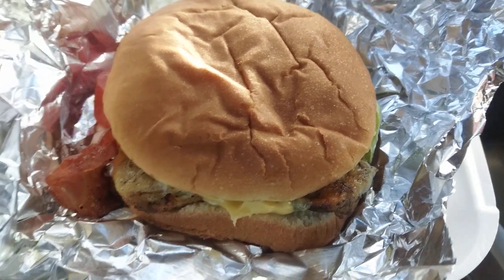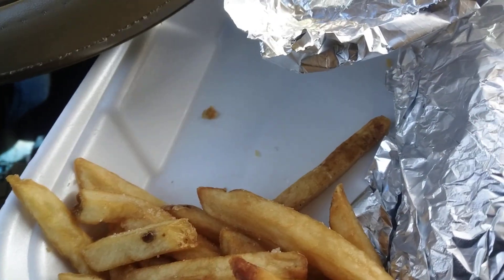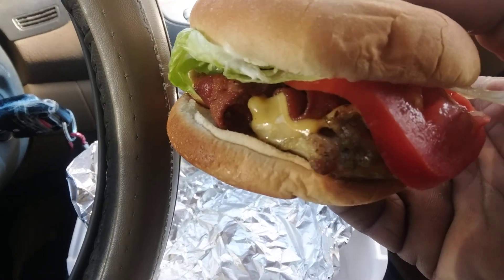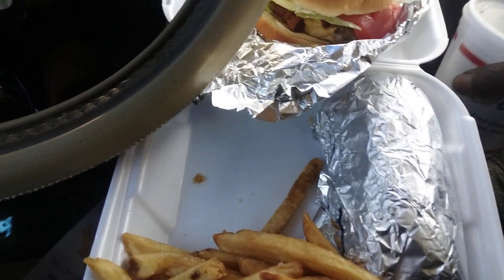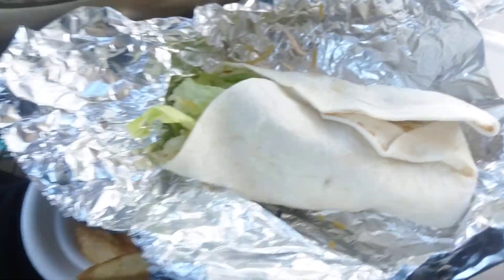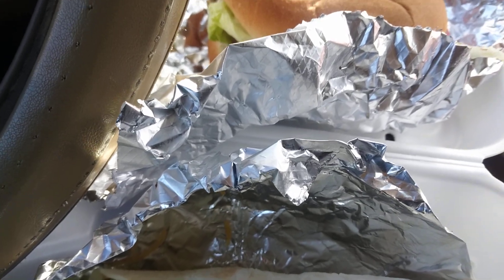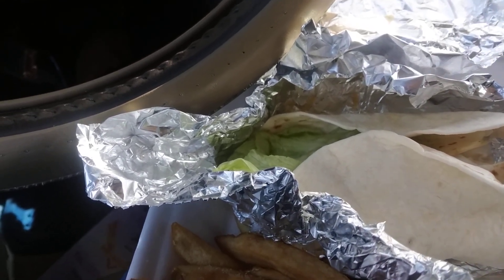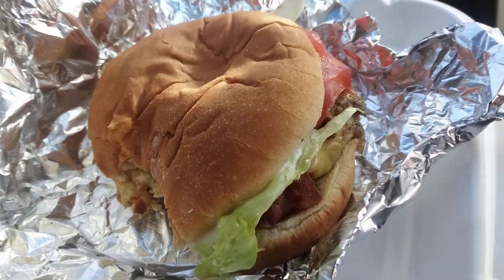cookout club style chicken sandwich 🥪 tray with fries 🍟 & chicken wrap large drink 7.95